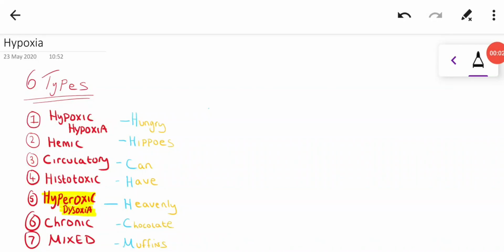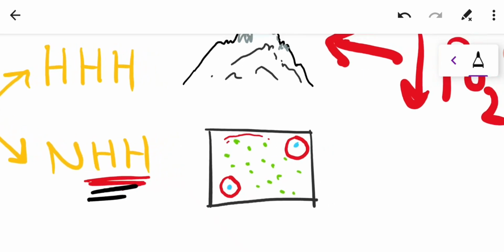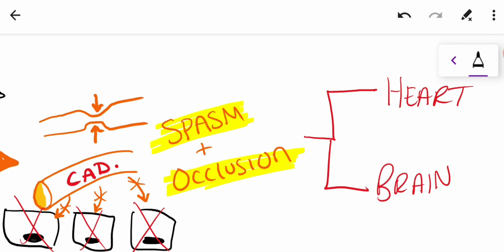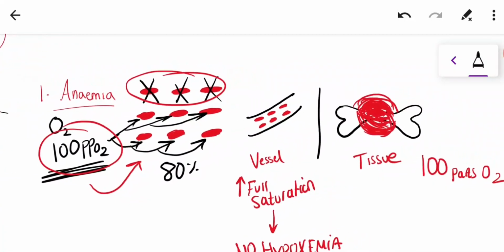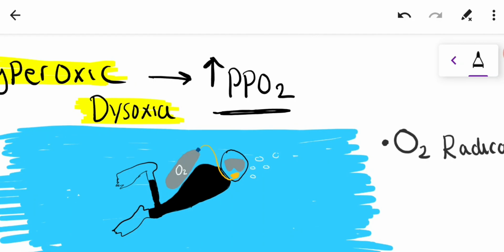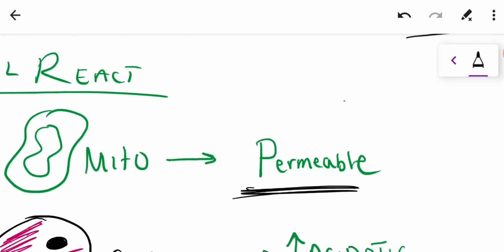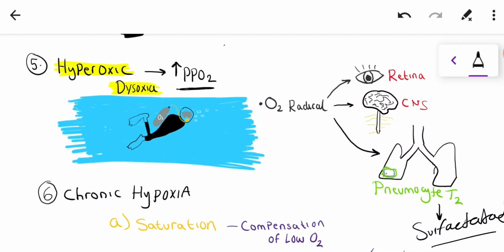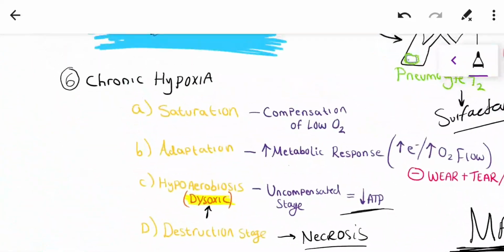Pathophysio | HYPOXIA!! | A Comprehensive Overview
See you in the next vid.